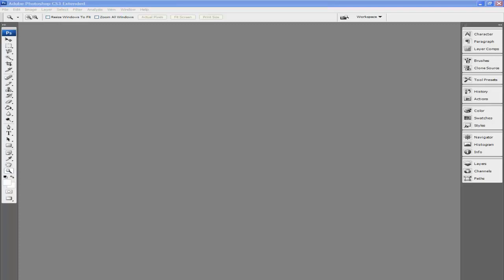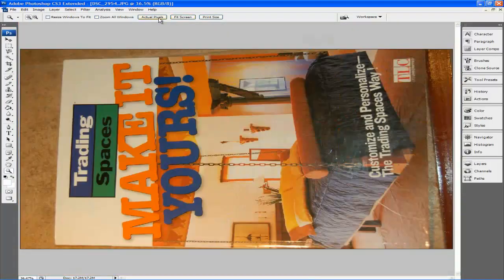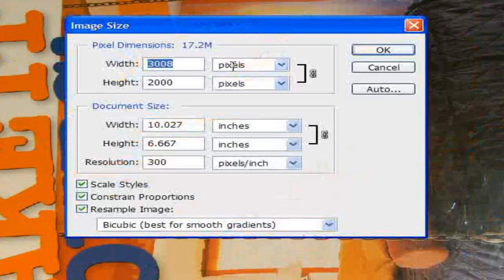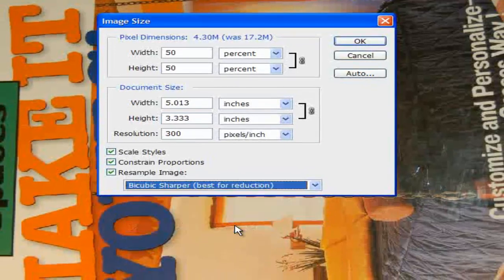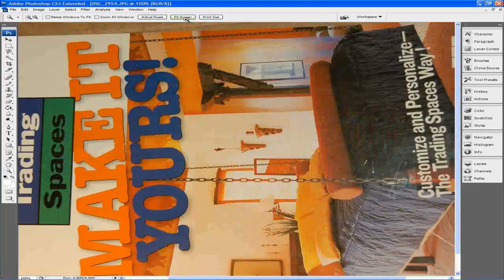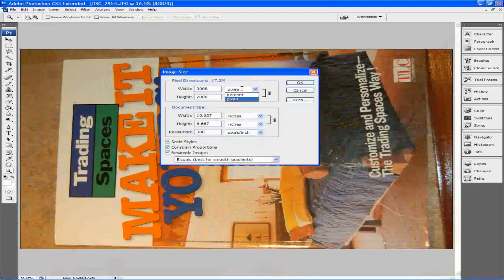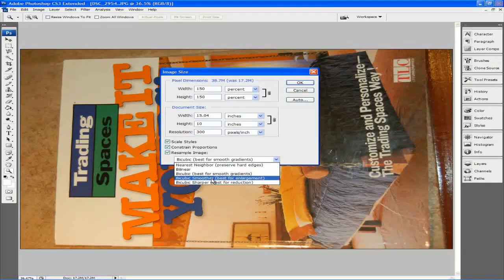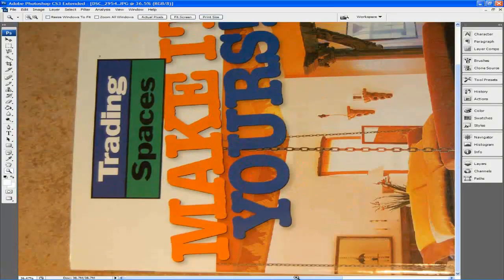Resize an image in Photoshop while keeping its quality.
This quick tutorial will show you how to resize an image, smaller or larger, and still keep the quality of it.